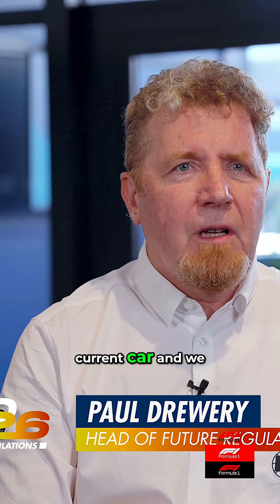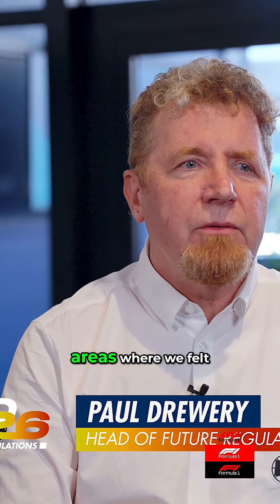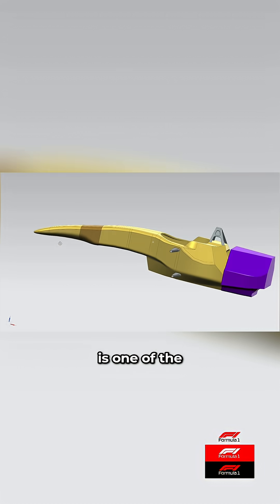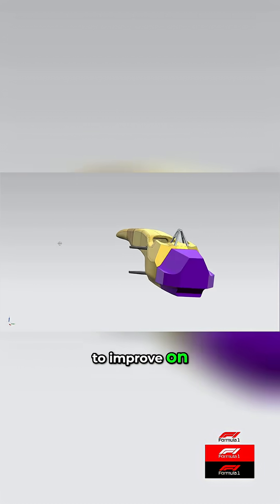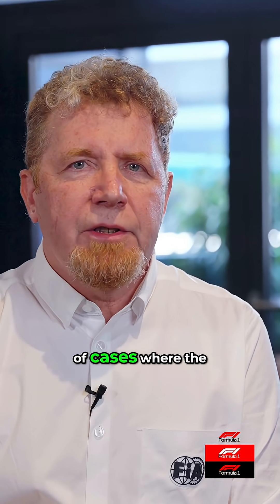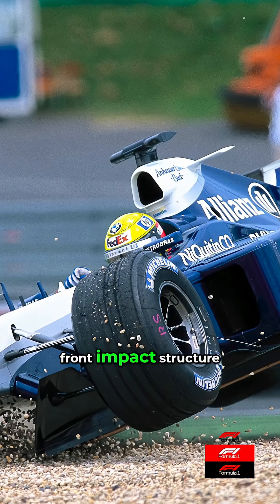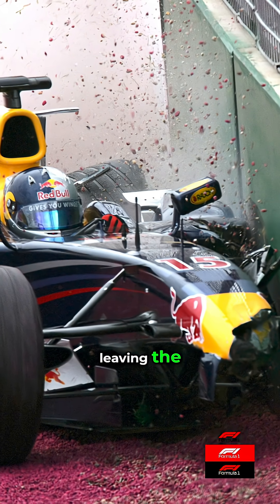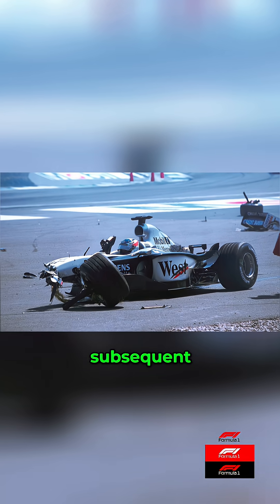F1 2026 Safety: What's Changed & Why You Should Care!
Regulation changes ensure nimble cars can be smaller and lighter without compromising safety. Engineers improved front impact structure to prevent glancing blows, and redefined intrusion specifications. Roll hoop test loads increased after Silverstone incident.